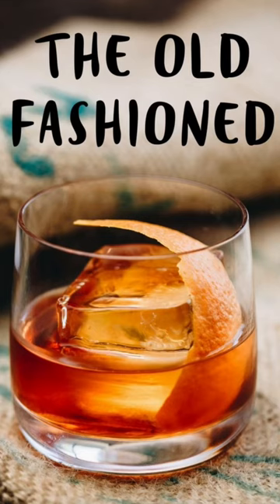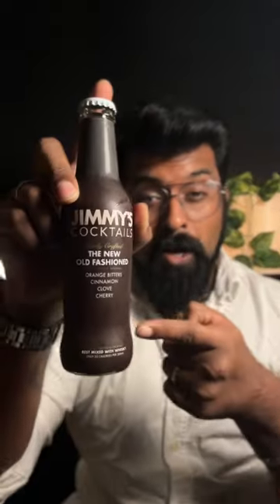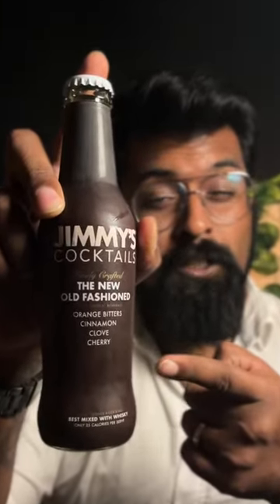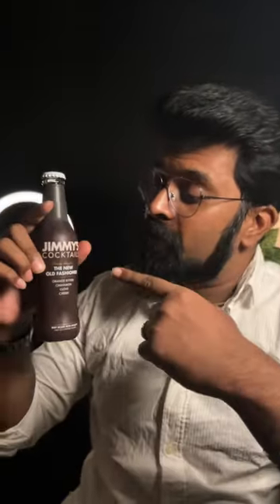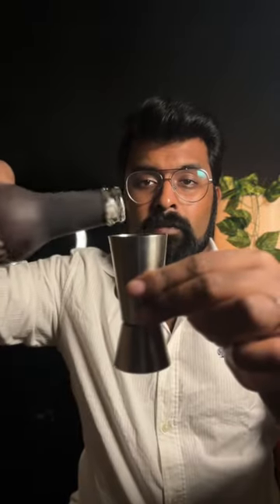Make the BEST oldfashioned Cocktail 🥃 at home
What to try Jimmy’s Cocktails' Old Fashioned cocktail mixer? Here’s my review!